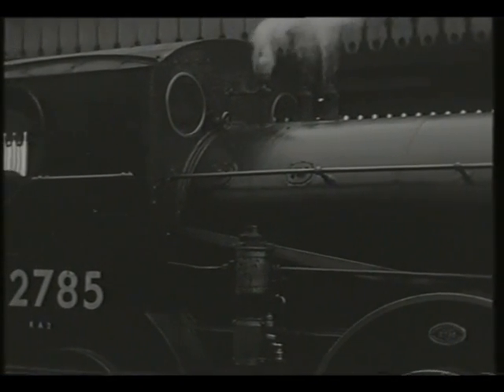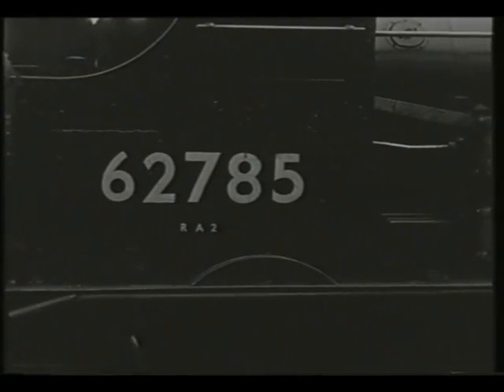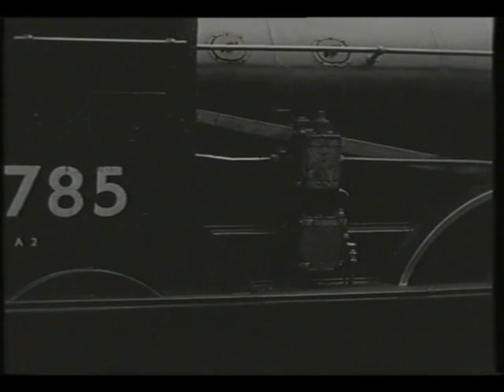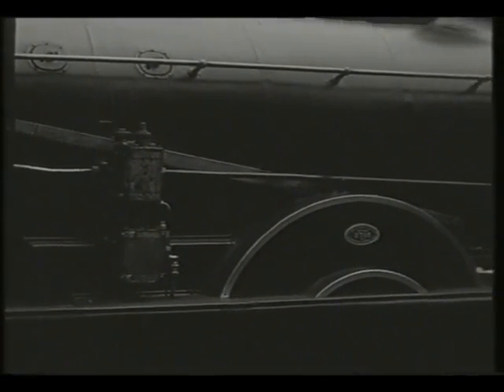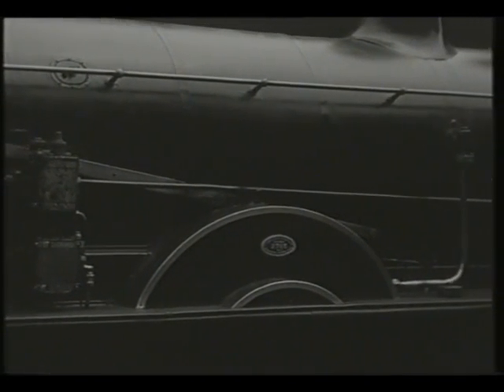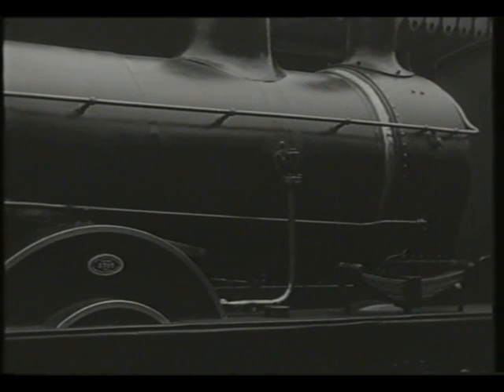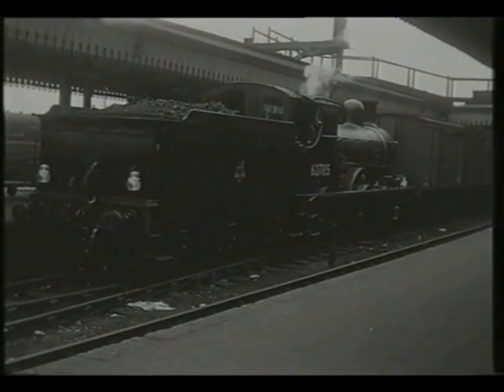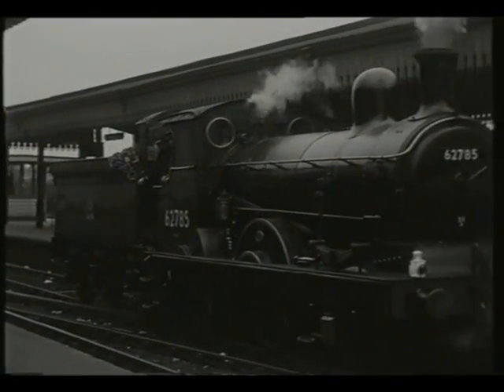Railway Roundabout 1959 'Great Eastern E4 At Cambridge'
Now for some footage of the only surviving T26 from the Great Eastern (reclassified as E4 by the LNER), seen here as station pilot at Cambridge.

The locomotive (GER No. 490, BR No. 62785) has survived to form a part of the National Collection and is currently located at Bressingham Steam Museum. There are Transacord recordings of their gentle chuffing through the byways of East Anglia.